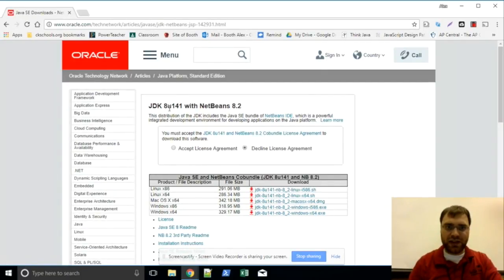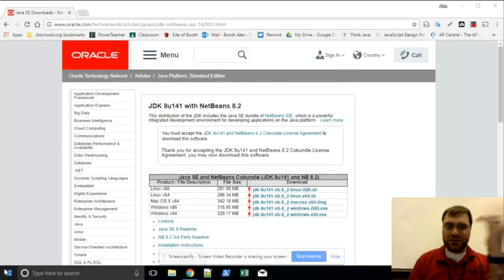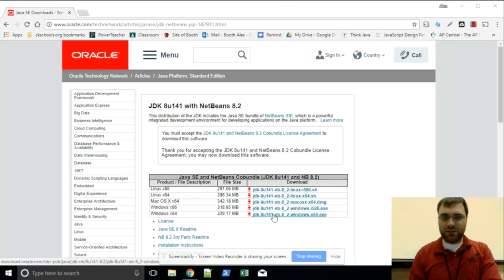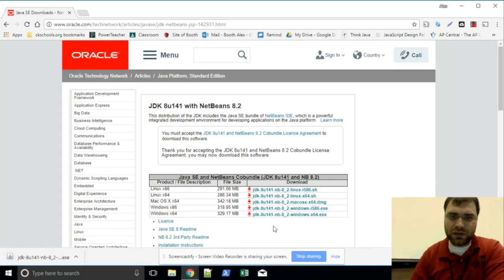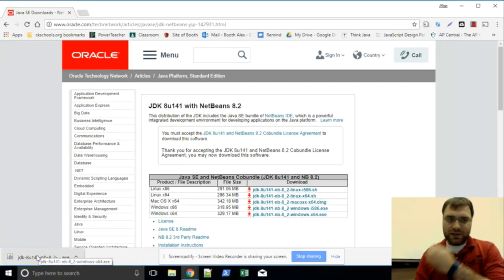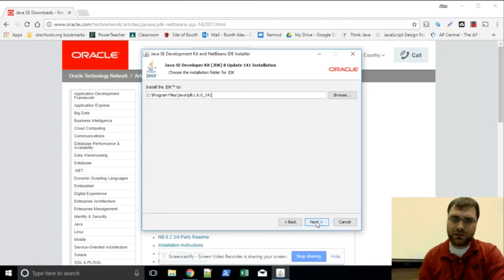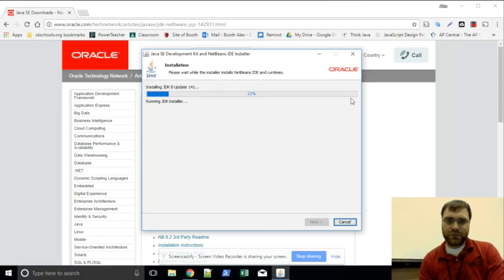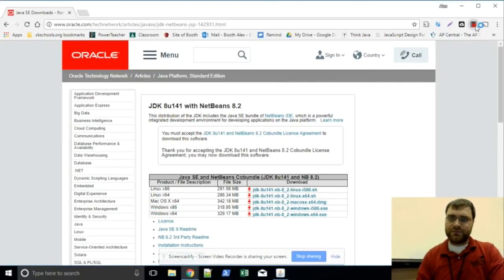Installing JDK and Netbeans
This video gives info on getting set up for programming in Java